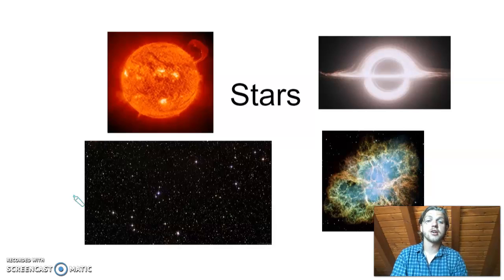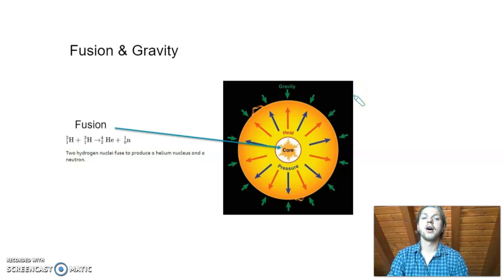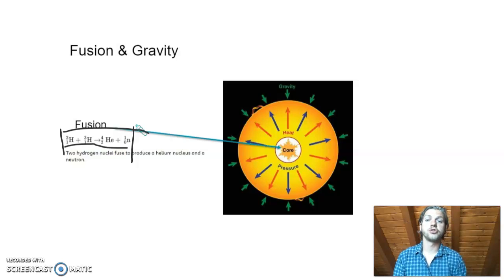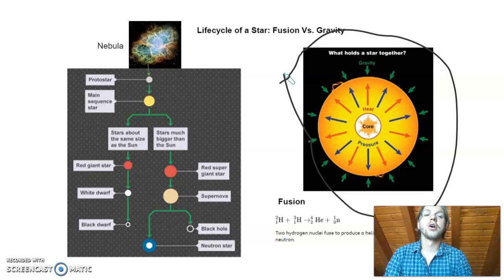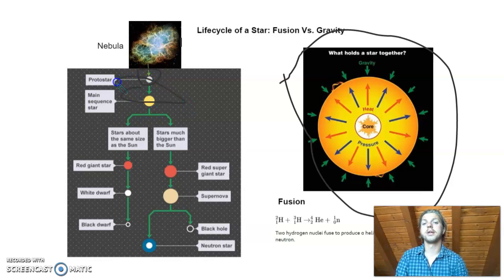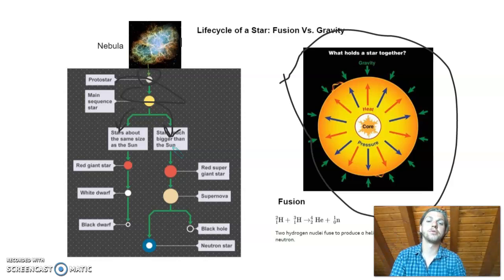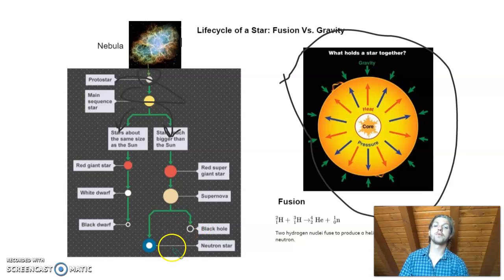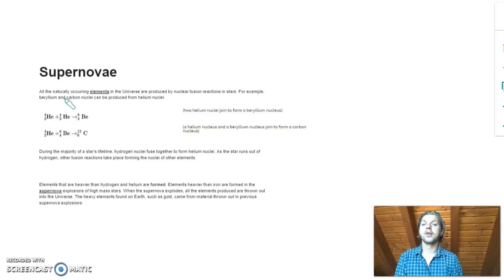Physics lesson in Stars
Tutor Ben delivers a short lesson in Science on the topic of Stars. Interested in working with Ben or a 1 to 1 tutor? We deliver tuition in various subjects and levels including Maths, English, Science and much more.